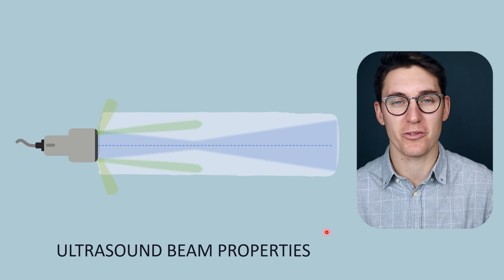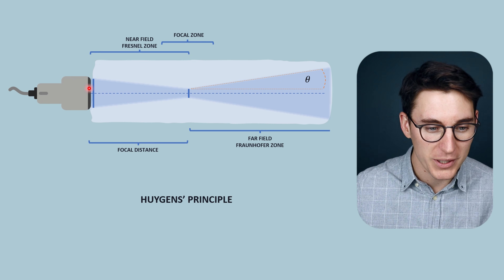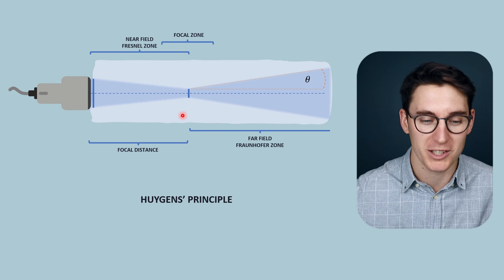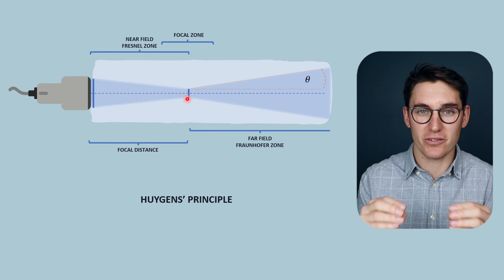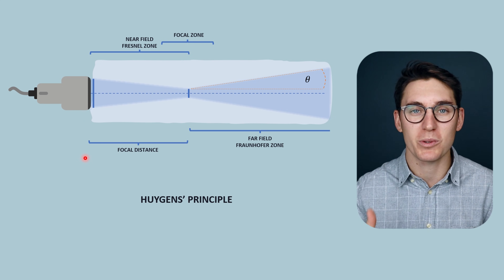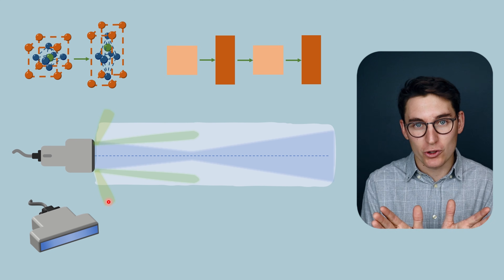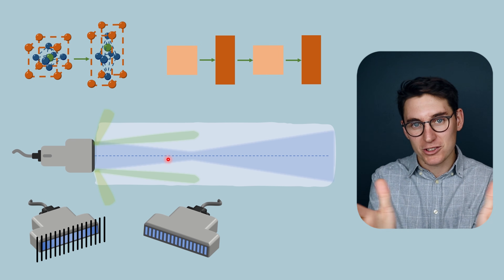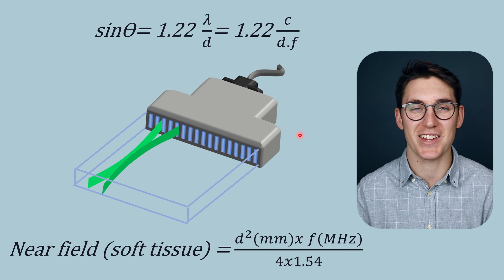Ultrasound Beam | Ultrasound Physics | Radiology Physics Course #15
The ultrasound beam can be divided in to two main regions; the near and far fields. Near field distance and the divergence of the ultrasound beam in the far field are determined by transducer element width and ultrasound frequency. We will also briefly discuss side lobes and grating lobes. In the next talk we will use these concepts to manipulate the beam depending on the imaging requirements.

Happy studying,
Michael